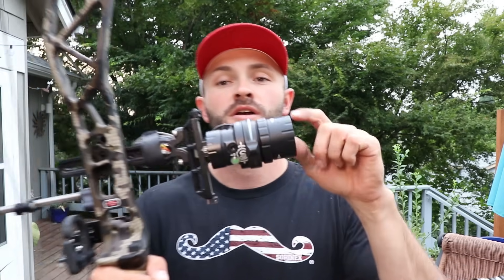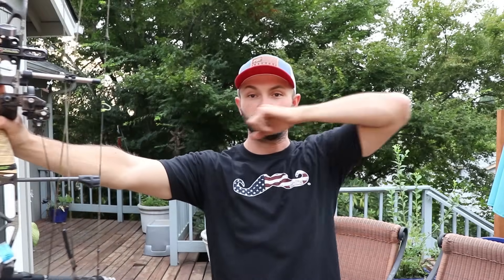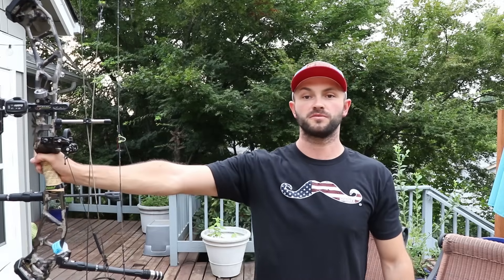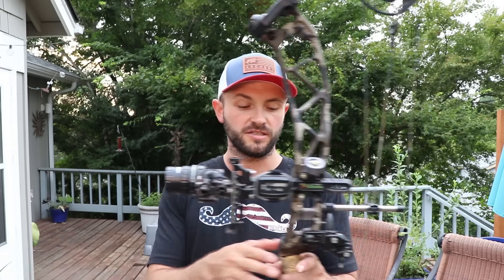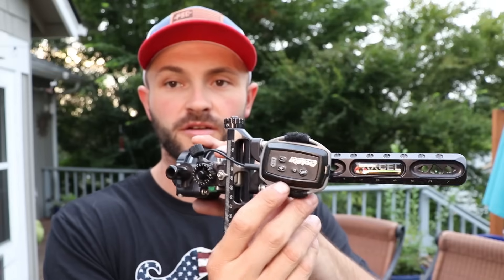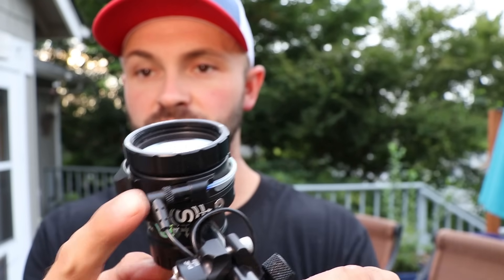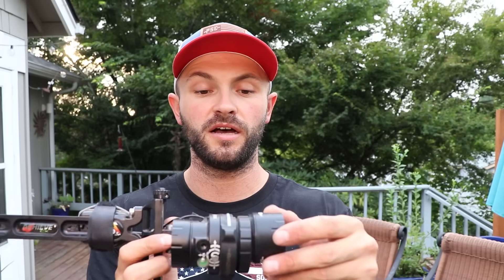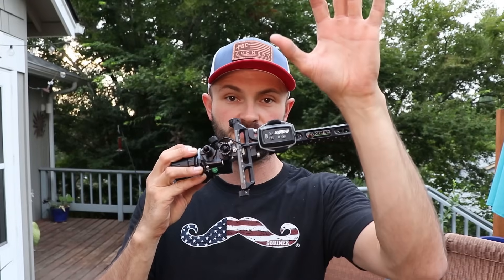Shrewd Optum Scope Review/TAC Recap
In this video I review my new scope, time some tips for shooting on uneven terrain, and short recap of my time at the Total Archery Challenge